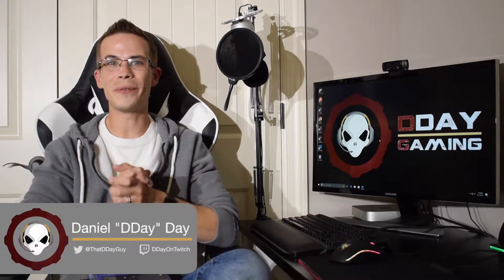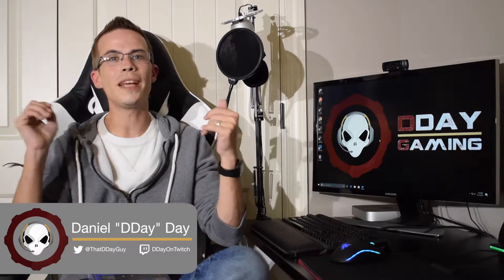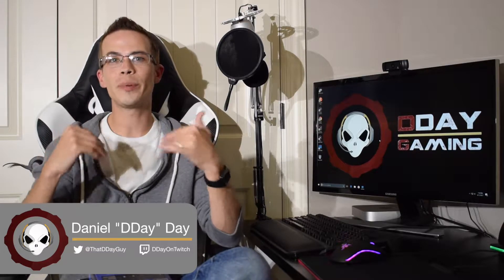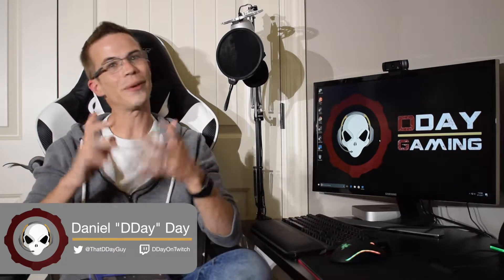Elgato HD60 Pro - My Thoughts and Initial Impressions!!!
I bought a new Elgato HD60 Pro capture card about a week ago, and LOVE it!  Now that I’ve had a chance to really put it through it’s paces a bit, I thought I should put together an initial impressions video for you guys, so I hope that you enjoy!

Thanks for checking out this video and my channel.

Help support DDayGaming by purchasing one of these

Elgato HD60 Pro on Amazon

DDay Gaming
DDayGaming